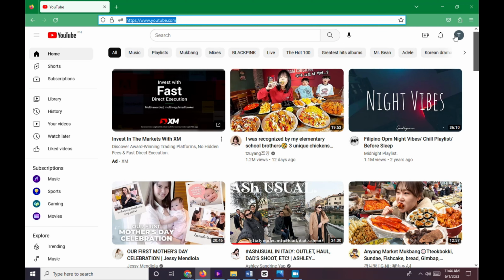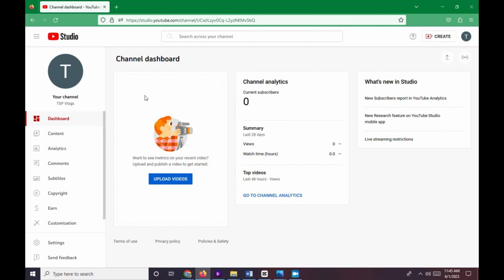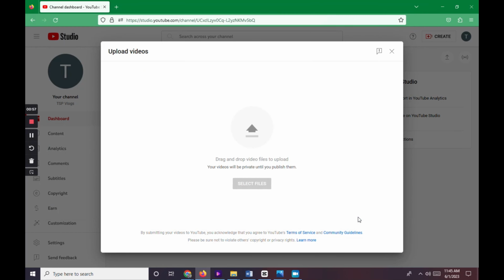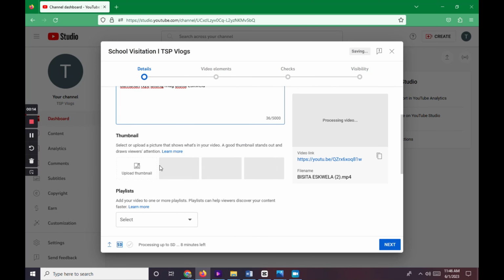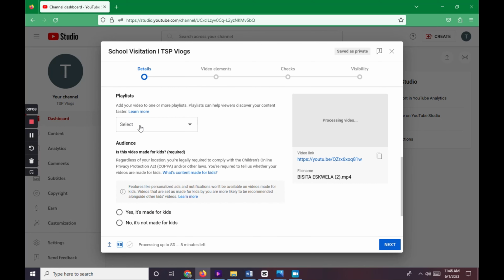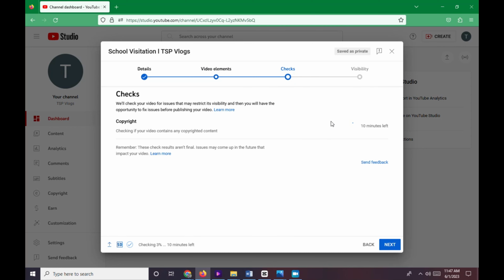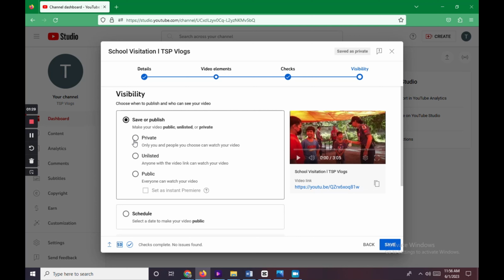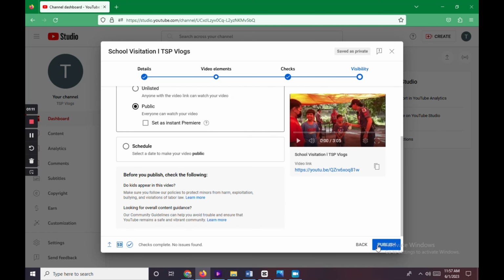How to Upload Videos on YouTube? | 2024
Welcome to "Platform Mastery's YouTube How-To's"! In this concise video under 2 minutes, we'll guide you through the process of uploading videos to your YouTube channel. Whether you're a beginner or need a quick refresher, our step-by-step tutorial will show you how to effortlessly share your content with the world.